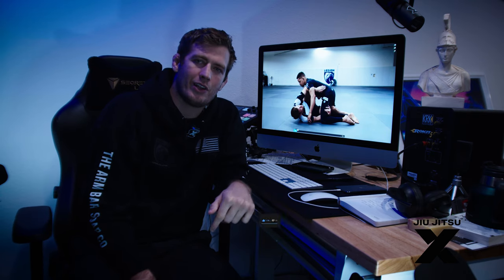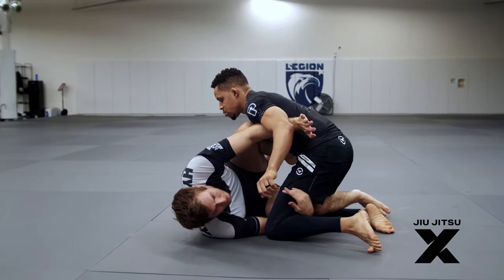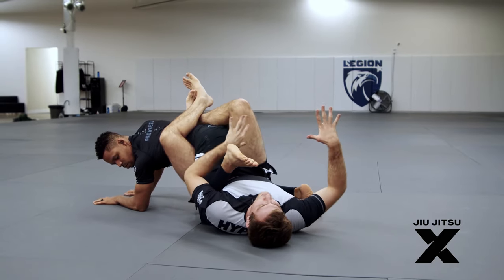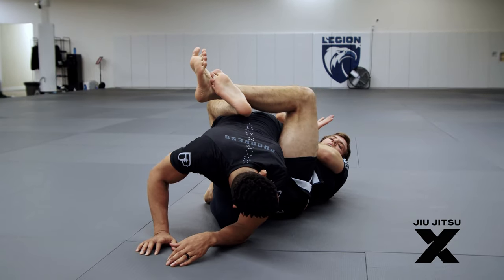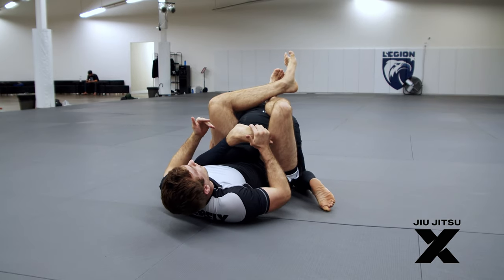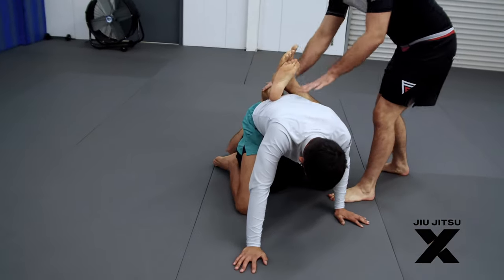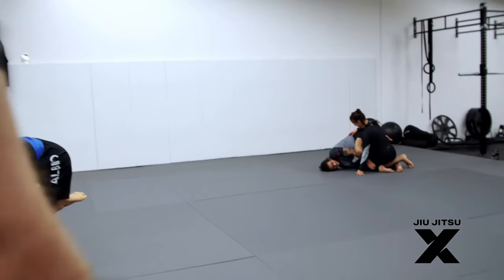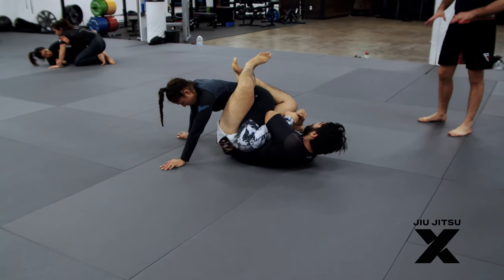Entry to Kneebar Guard - Toehold